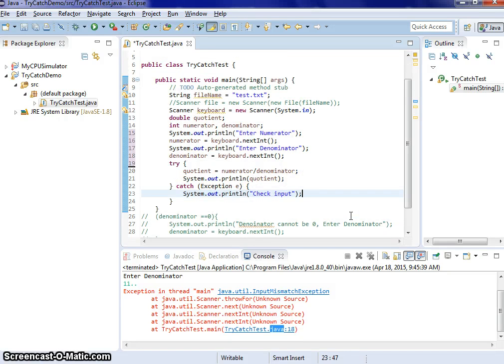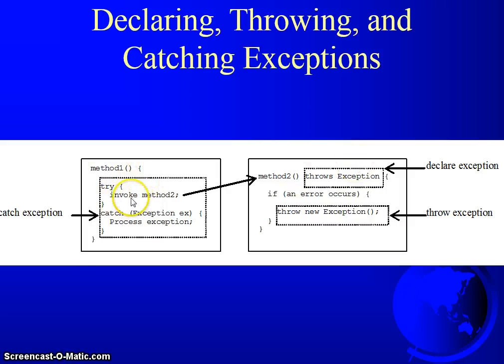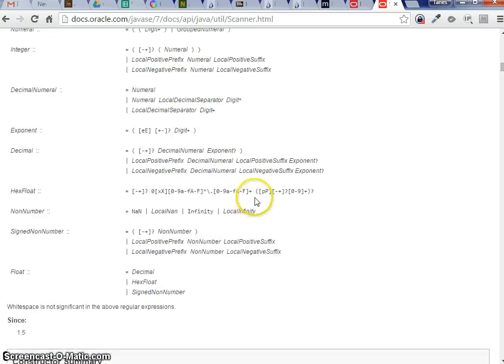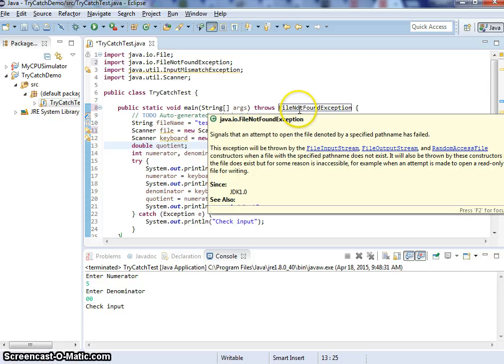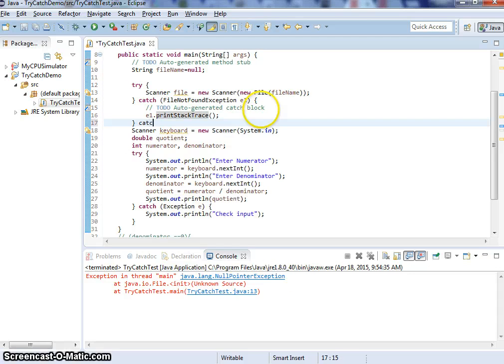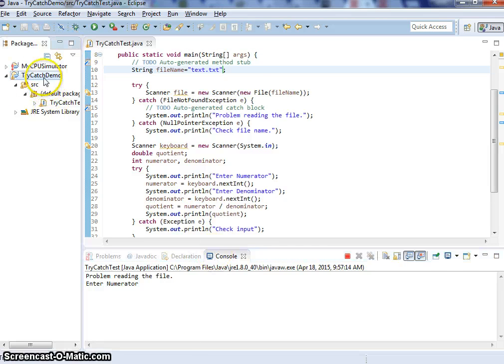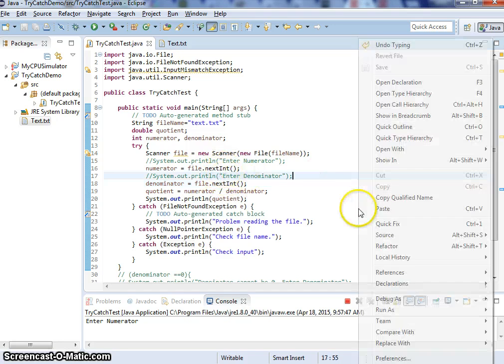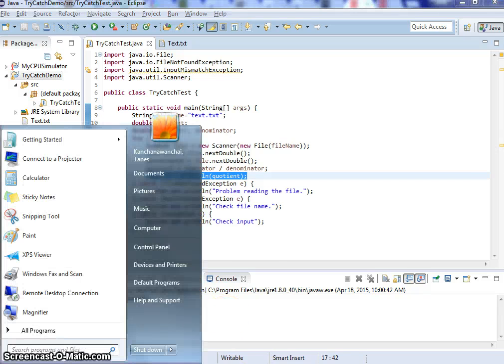Unit7 Try Catch Part2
Demonstrate how to use Try Catch to read in text file part2